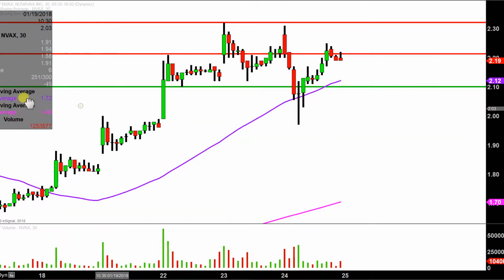Novavax - NVAX Stock Chart Technical Analysis for 01-24-18